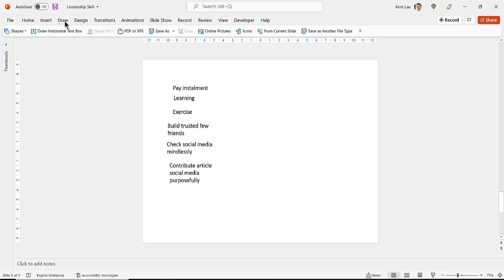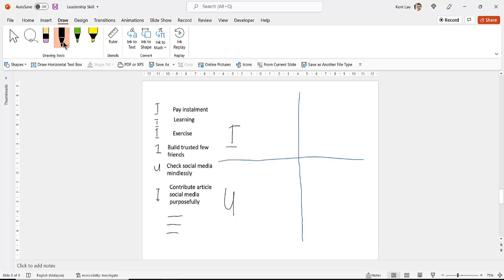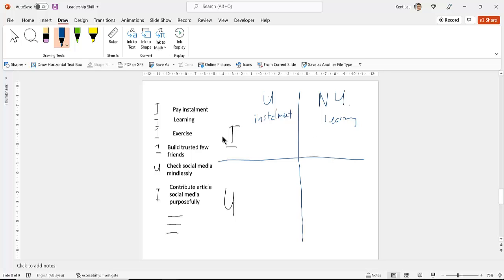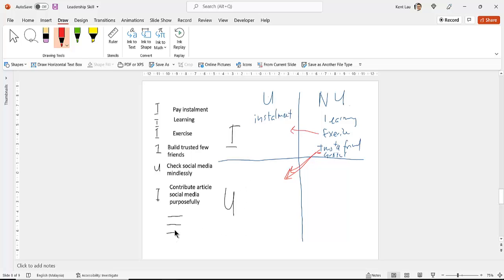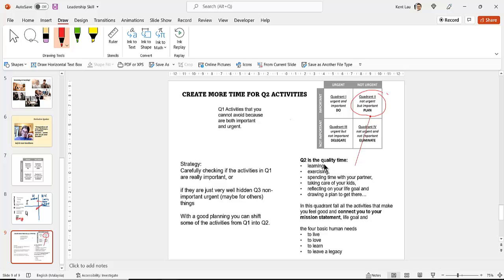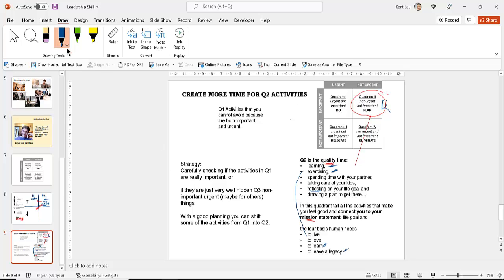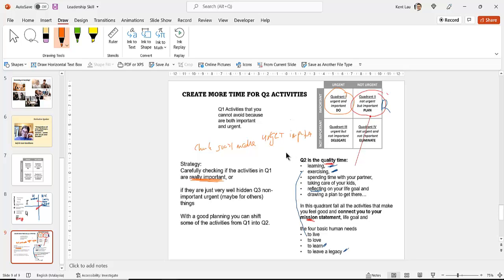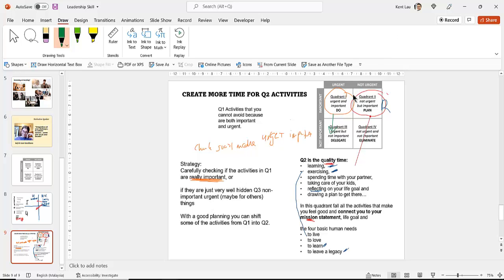Eisenhower Matrix – Time management quadrants v2